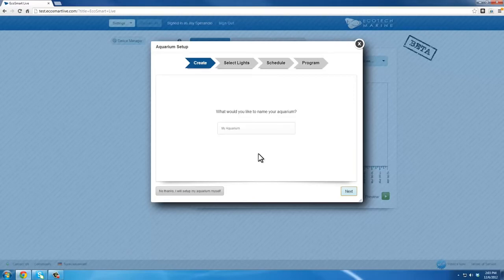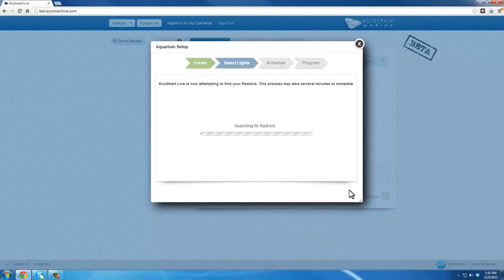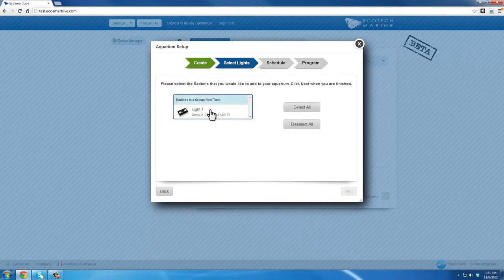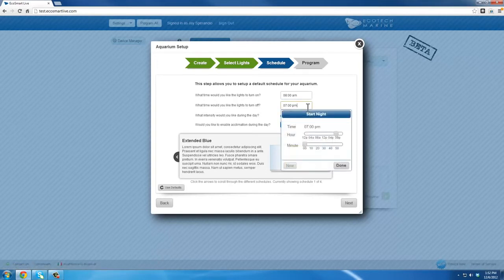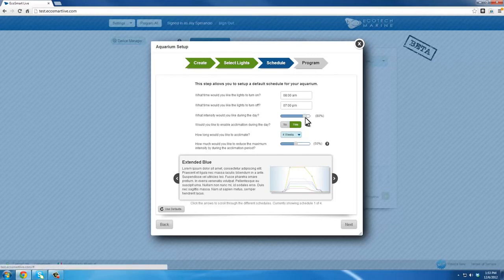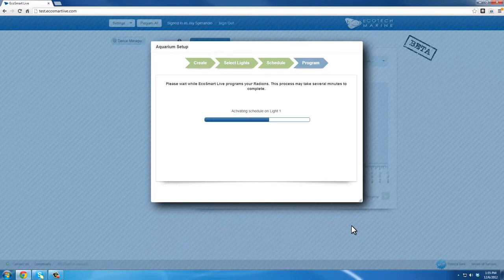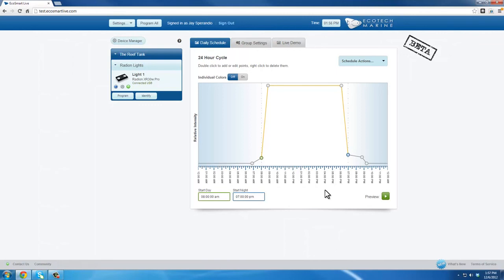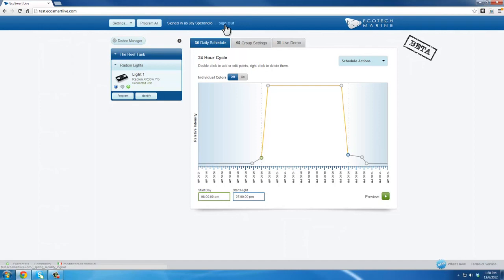EcoTech: How To Use the Aquarium Setup Tool on EcoSmart Live | Big Al's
A great how to video on using the Aquarium Setup Tool on EcoSmart Live. EcoTech makes aquariums easy! Set up your aquarium using products from our where we guarantee the lowest prices!